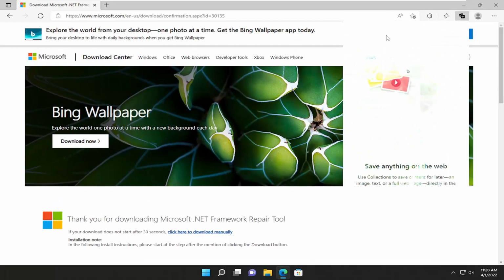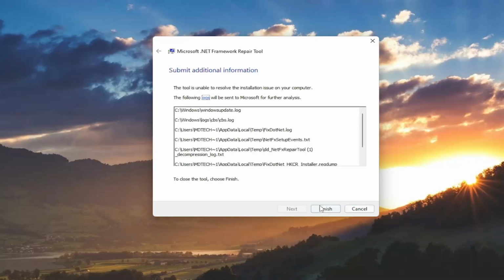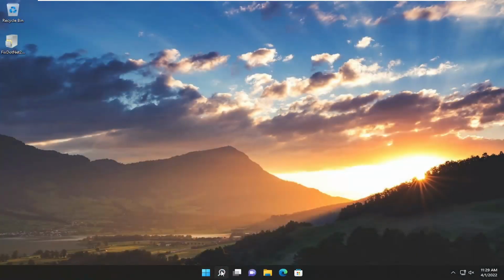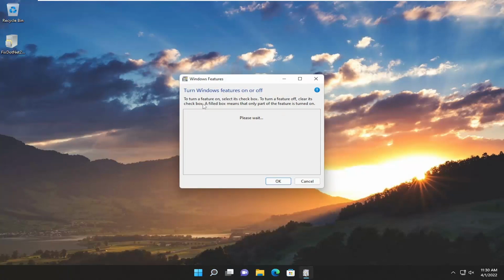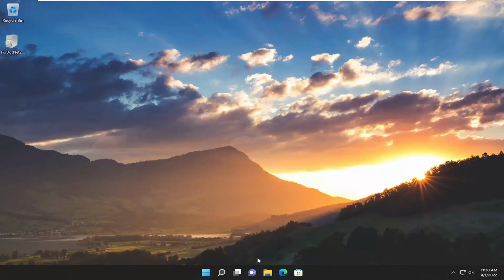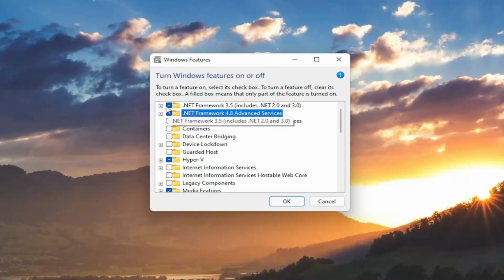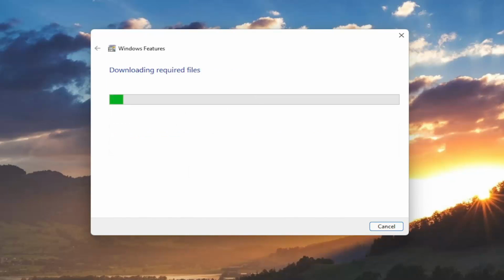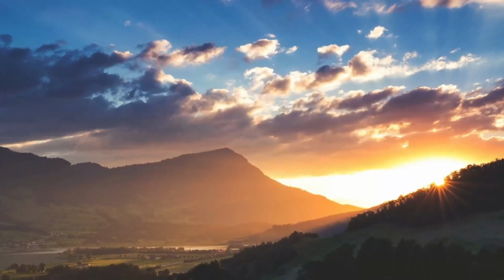How to Fix CLR Error 80004005 - The Program Will Now Terminate in Windows 11/10 [Tutorial]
Some Windows users are encountering the following error message when they try to install software, some are even seeing this message when they start their system.

CLR error: 80004005.

This program will now terminate

In this tutorial, we are going to fix CLR error 80004005 in Windows 11/10 with the help of some simple solutions.

Issues addressed in this tutorial:
file corruption detected the program will now terminate

The Docker CLR error 80004005 occurs due to multiple instances of .NET framework trying to run the application. Moreover, the CLR error is quite common with third-party applications when they do not have sufficient permissions when launching.